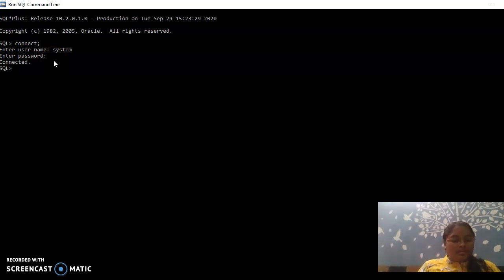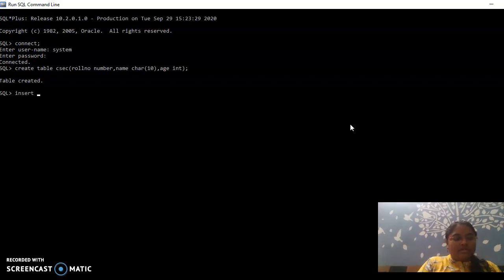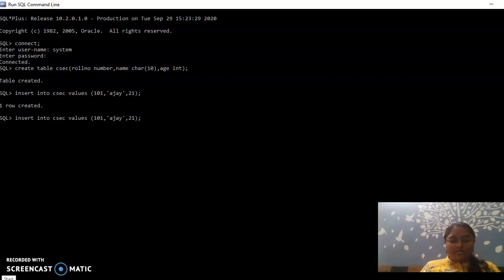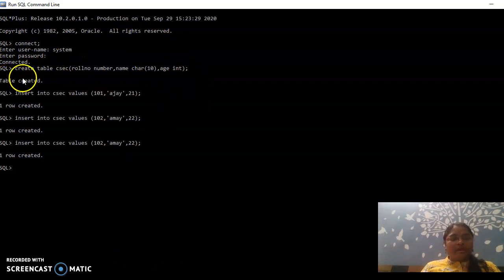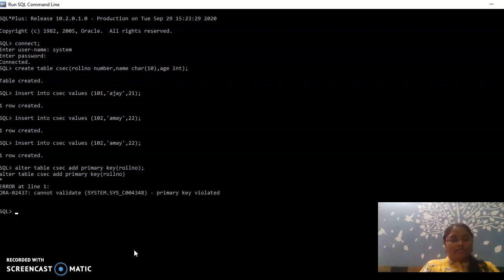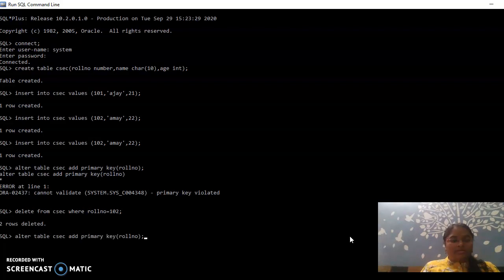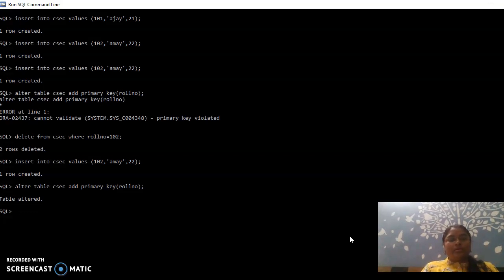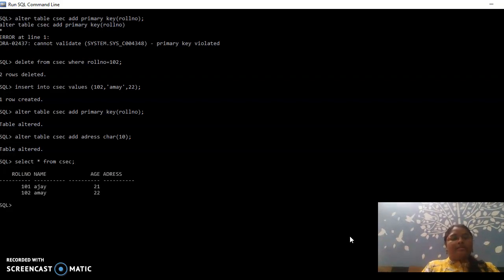DML,DDL COMMANDS IN RUNSQL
EXCUTION IS SHOWN USING RUN SQL